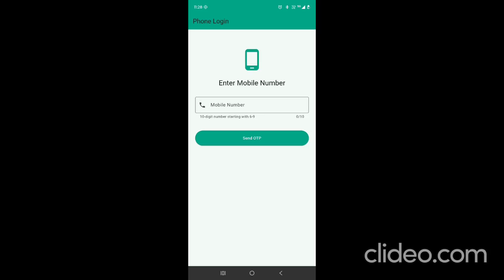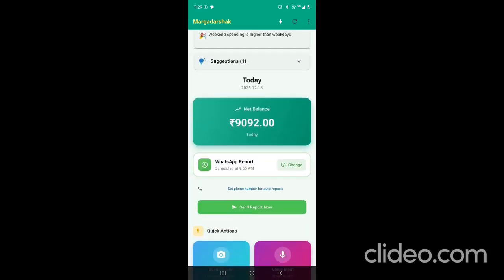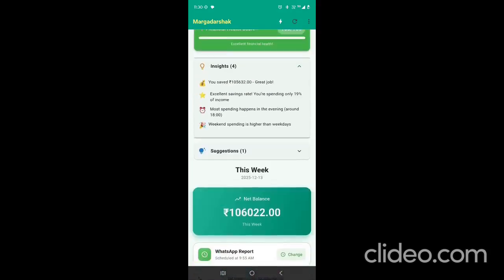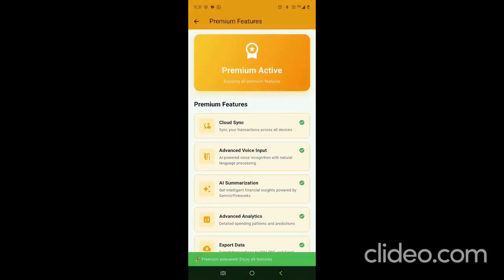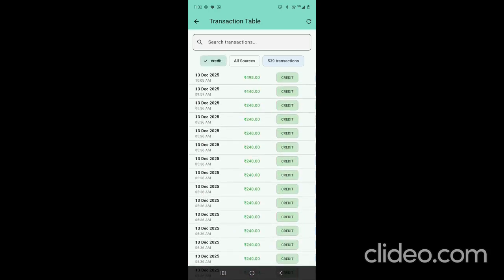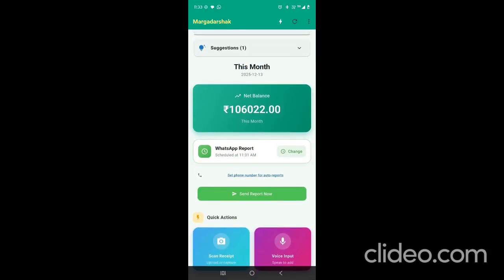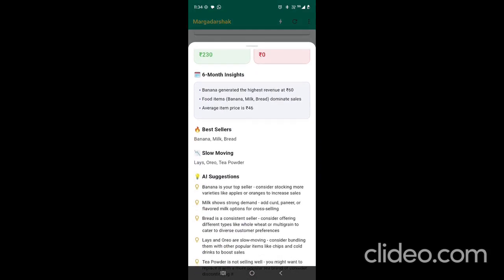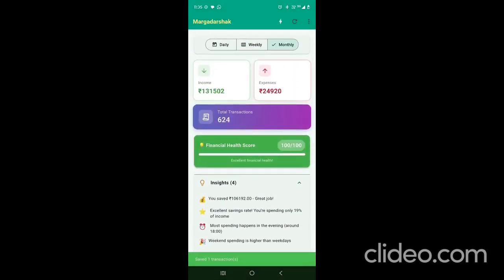Whackiest Hackathon 2025 - C minus (PS2 Margadarshak)